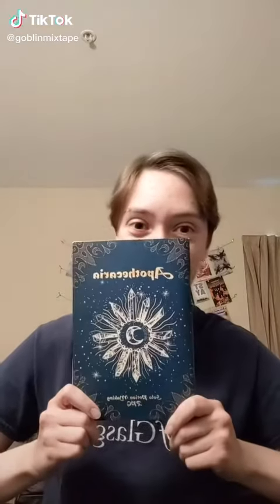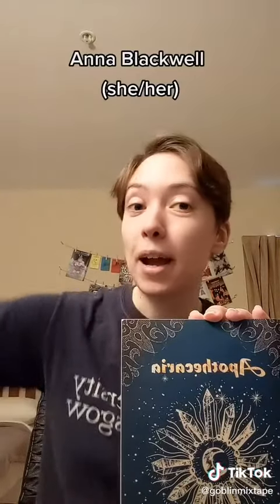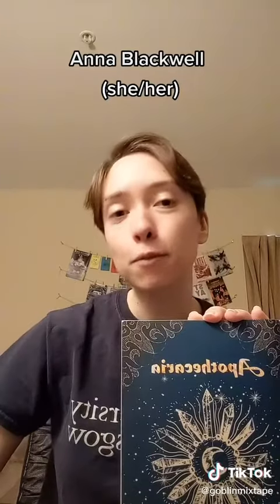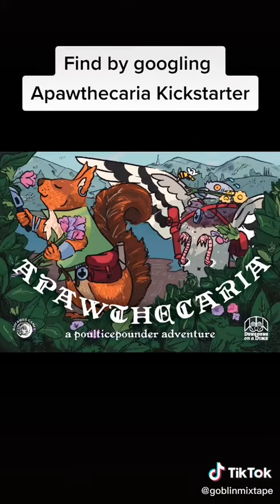APOTHECARIA: : Indie TTRPG overview + look inside